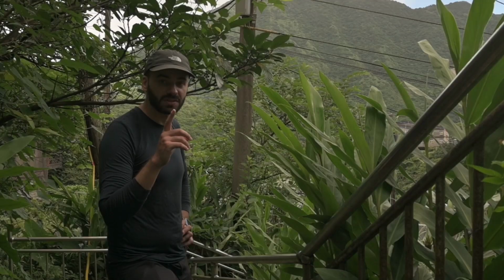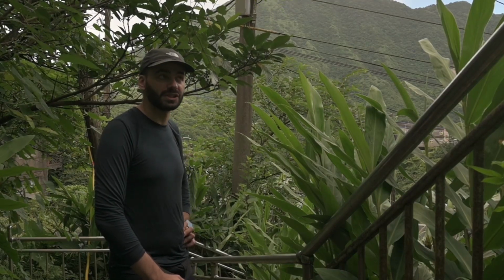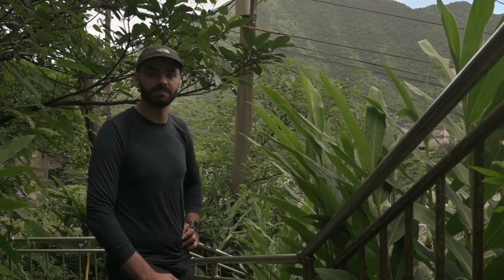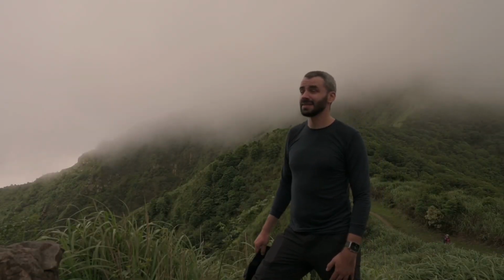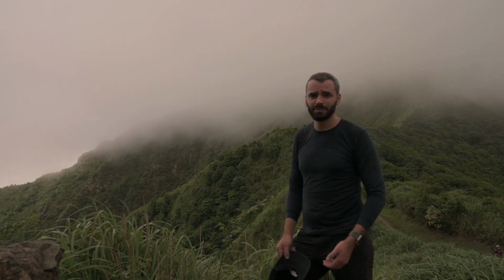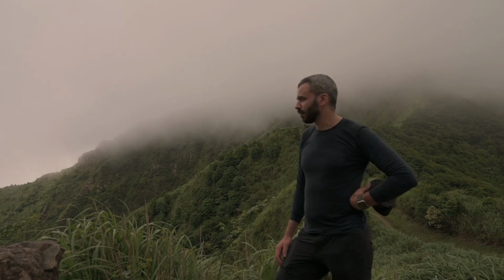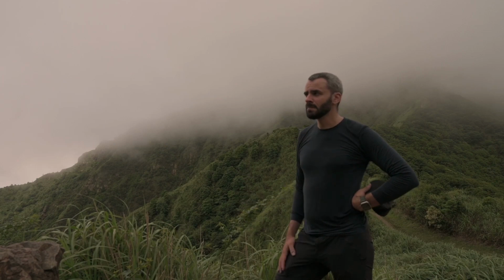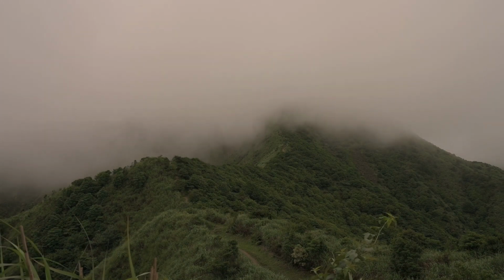Taiwan's Most Beautiful Mountain - Teapot Mountain, Jiufen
IS THIS TAIWAN'S MOST BEAUTIFUL MOUNTAIN ? TEAPOT MOUNTAIN, JIUFEN

For once, this video is not taken from a stream from my Twitch channel, but from a hike I did a few weeks ago. The Teapot mountain near Taipei gave me a breathtaking show so I had to share it!
I am Nate and I explore! Based in Taiwan, I take you to the most beautiful places in the world, while chatting and laughing! Thank you for being here! (I also speak English fluently, so don't be shy!)